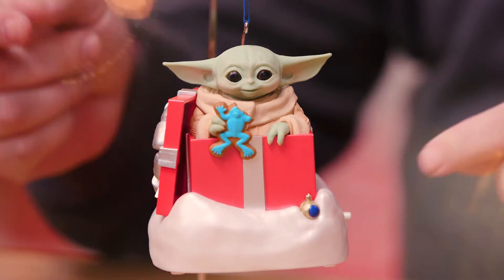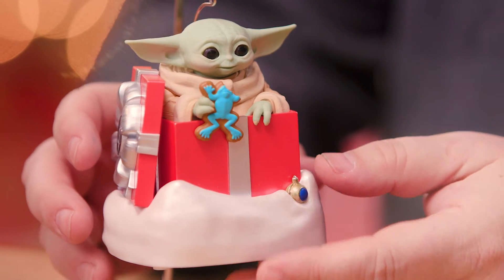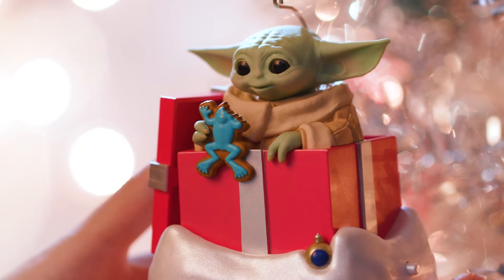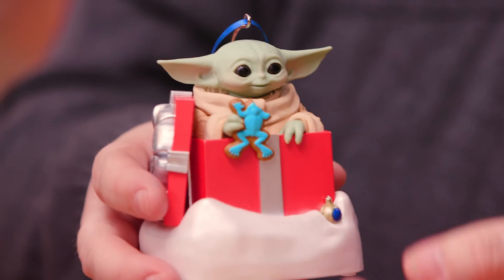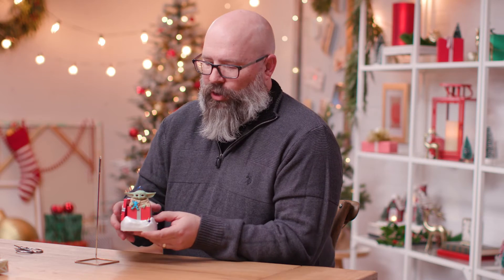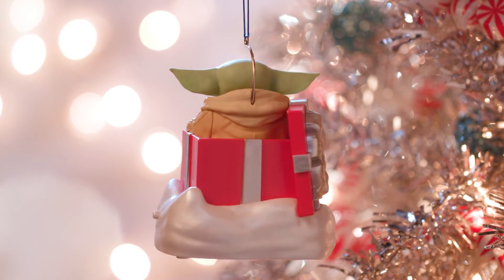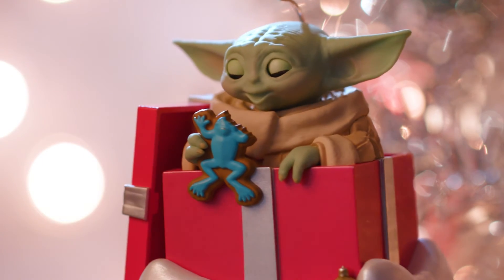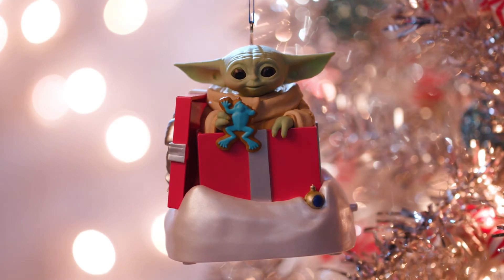Star Wars: The Mandalorian™ Grogu™ Greetings Ornament With Sound and Motion 3999QXI7543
They say the best things come in small packages. And what could be better than the gift of Grogu? This Christmas tree ornament features the mysterious little Force-sensitive child from the Disney+ original series Star Wars: The Mandalorian sitting inside a festively wrapped box. Press the button to watch Grogu move and babble (battery-operated) as he holds a gingerbread cookie that's decorated like one of his favorite snacks, a Sorgan Frog.
Key Features: Press the button on the Magic Sound and Motion ornament to see Grogu move and hear him speak.
Additional Details: Artist crafted by Jake Angell. Plastic Christmas tree ornament.
Includes: One 2022 Keepsake Ornament in gift box for easy gift giving, preservation and storage. Requires three (3) AAA replaceable batteries (not included).
Ornament Size: Approx. 3.6 x 3.9 x 3.16
Show fewer details
© & ™ Lucasfilm Ltd.
Star Wars: The Mandalorian™ Grogu™ Greetings Ornament With Sound and Motion, , licensedLogo